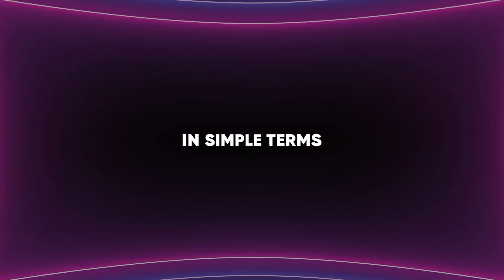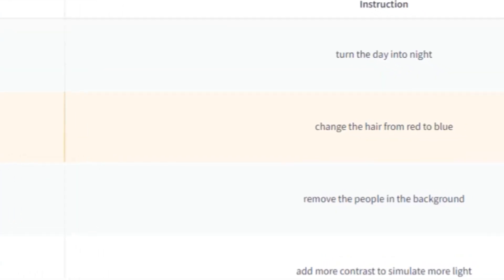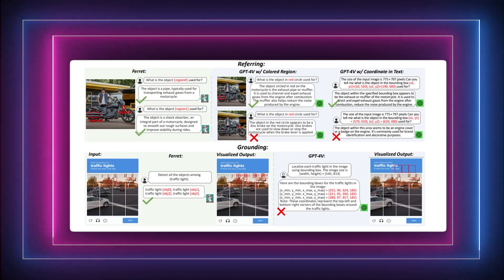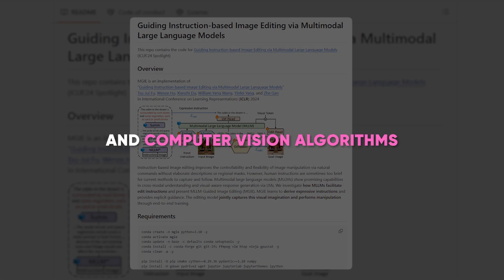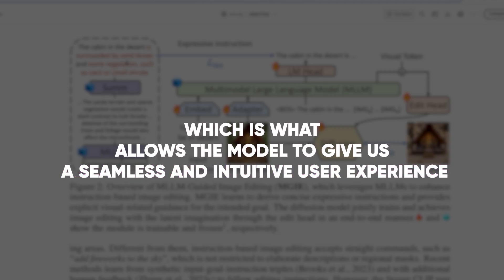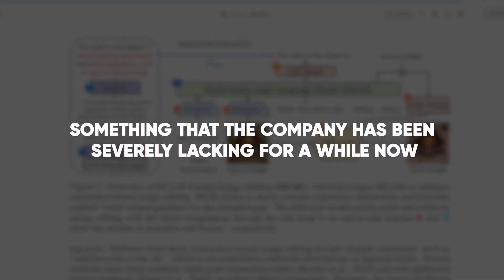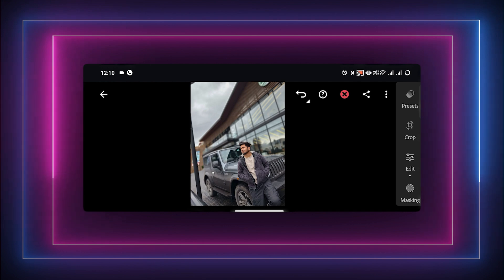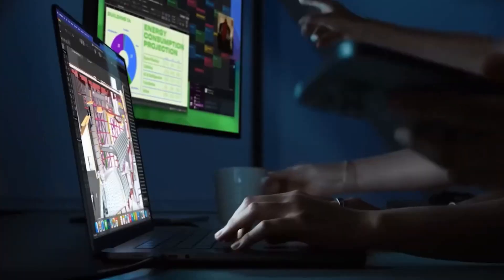Apple's NEW AI Image Editor Lets You Edit Pictures with TEXT PROMPTS!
Apple AI has just revealed MGIE, an image editor that lets users edit mages using simple language prompts, thanks to its smart use of multimodal arge language models, image captioning and digital image processing capabilities, along with image captioning machine learning and image captioning deep learning capabilities.

Apple MGIE is powered by a cutting-edge combination of multimodal large language models and image processing algorithms.MLLMs are a new frontier in AI research, because they blend various data types like images, text, and audio, pushing beyond just text analysis, visual data comprehension and digital image processing.

The model's architecture likely involves a combination of state-of-the-art natural language processing (NLP) techniques and computer vision algorithms. Through extensive training on large-scale datasets, the model has learned to effectively parse and understand diverse textual prompts, allowing users to communicate their image editing requirements in ordinary language.

UTILITIES

SUPPORT US

Check Our latest AI content:

Apple's NEW AI Model Generates Animation From TEXT!

7 AI Innovations Redefining The World FOREVER!

Copyright Questions

guidelines.
106 and 106A, the fair use of a copyrighted work, including such use by reproduction in